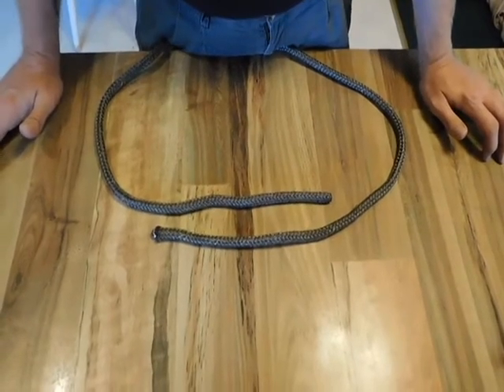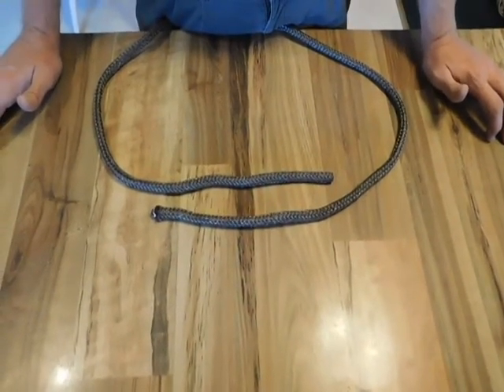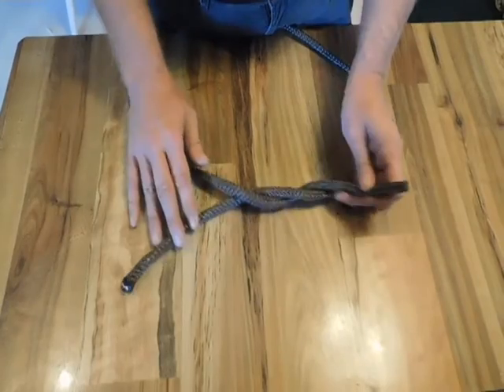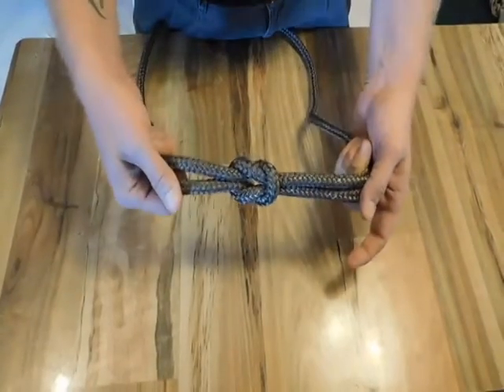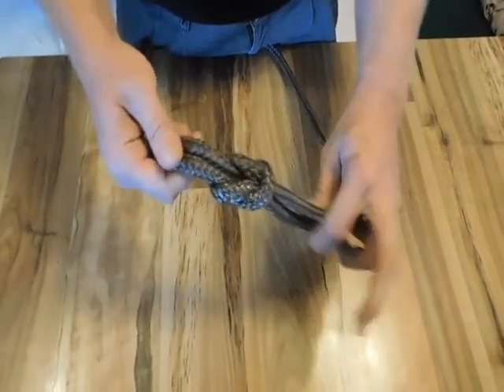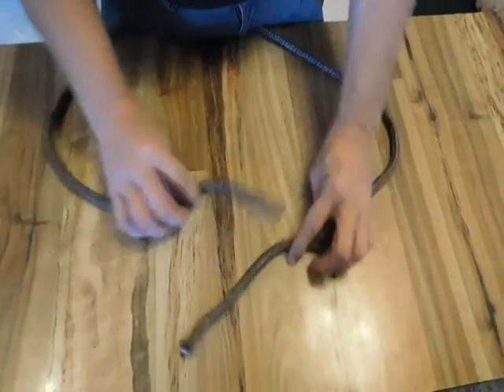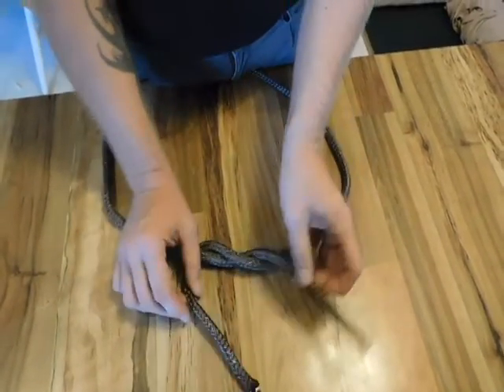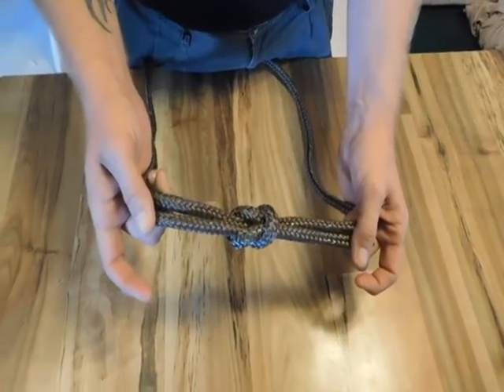SQUARE KNOT-How to tie the Square Knot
This is a very common and useful knot. The short video shows how to tie this knot. This knot is useful in many situations from boating to camping to survival.
Check us out on these sites:
Help us get better production equipment at:
"survival"
"Gear"
"wilderness survival"
"bug out bag"
"bugging out"
"bugging in"
"survive grid down"
"water purification"
"emergency food"
"emergency supplies"
"tactical training"
"combat"
"survive alone"
"ammunition"
"prepping"
"prep"
"prepper"
rope
line
cord